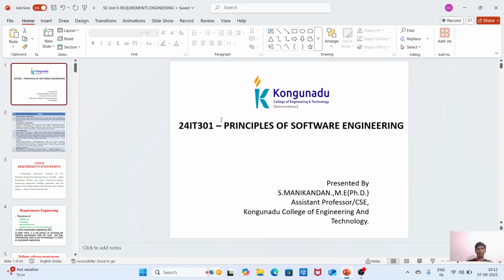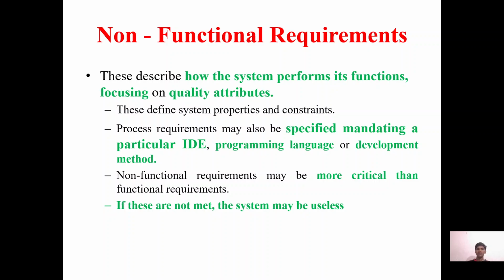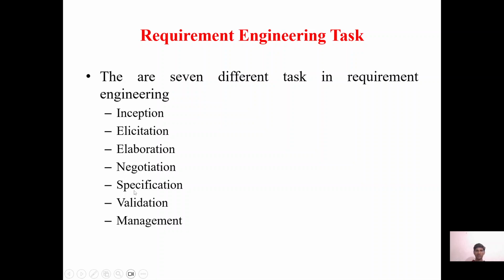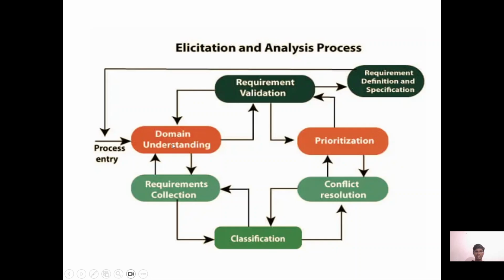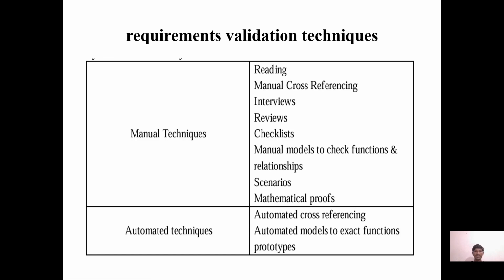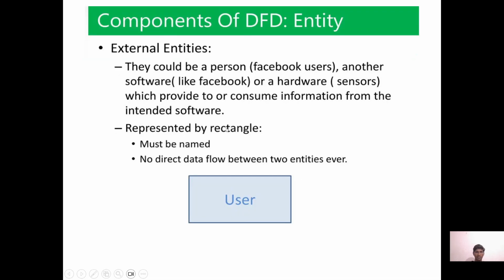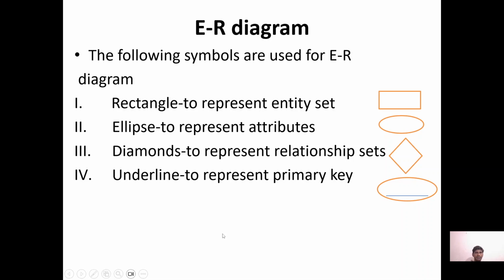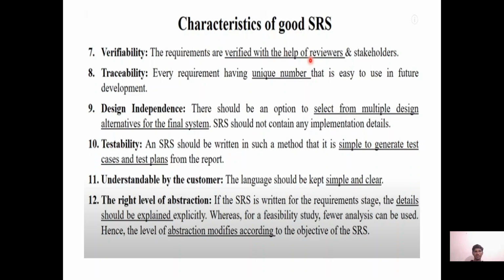unit 2 PSE requirement engineering